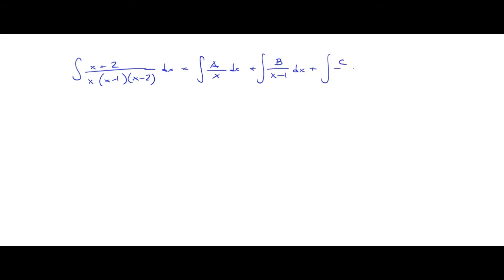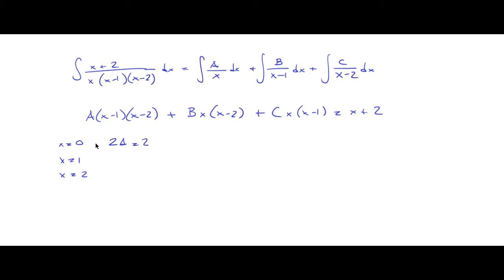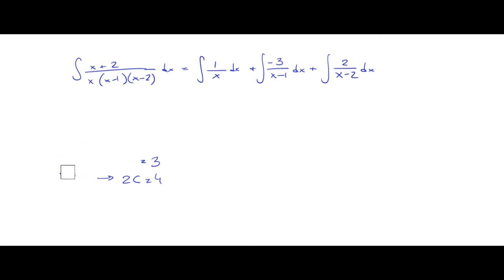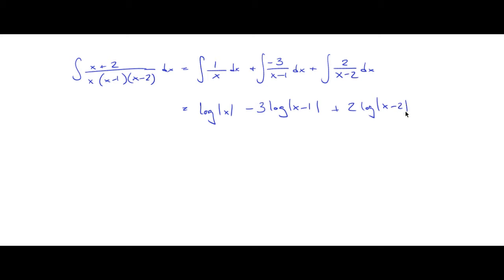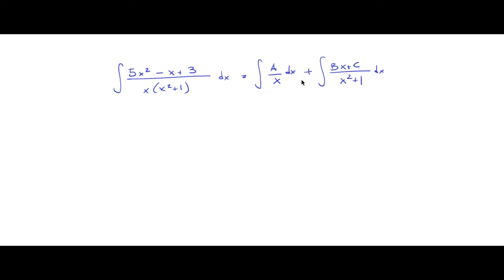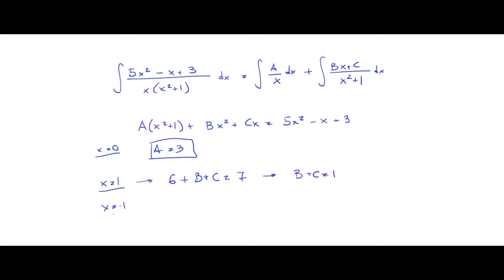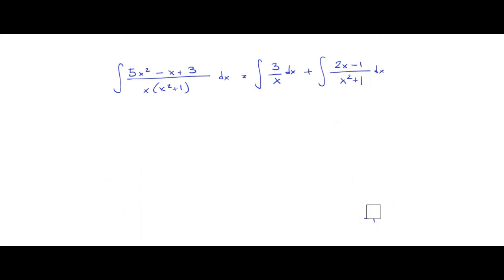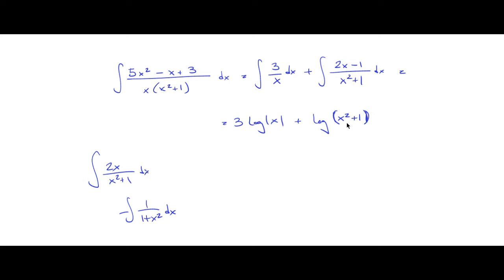923 Primitives of Rational Functions Examples II